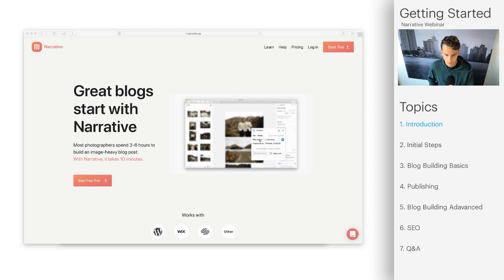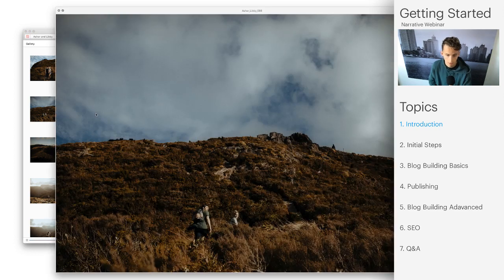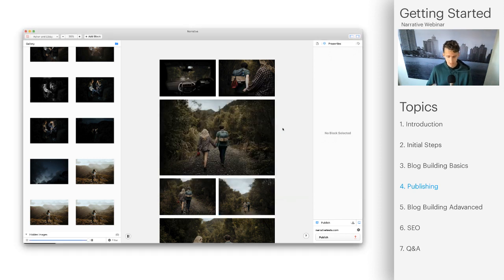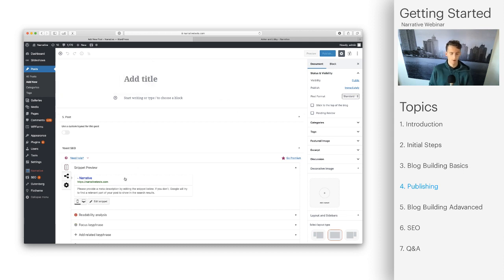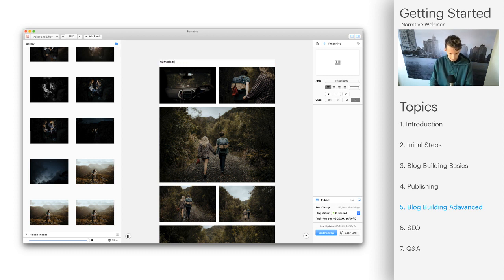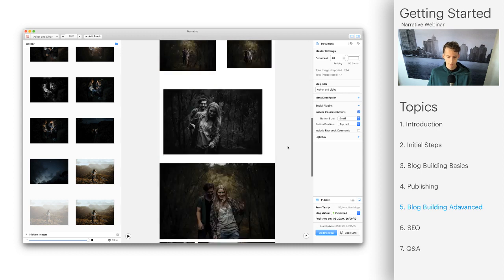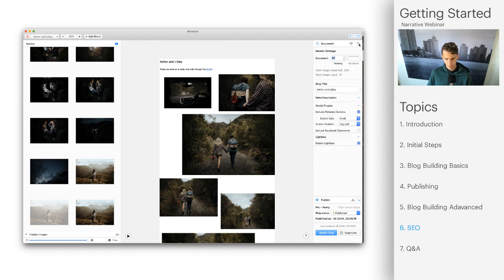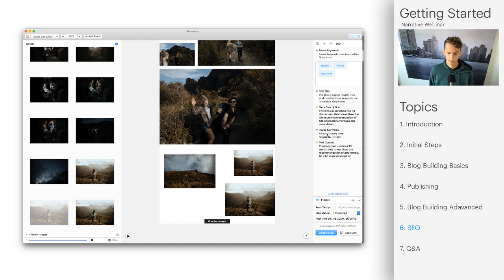Narrative Publish App Live Stream